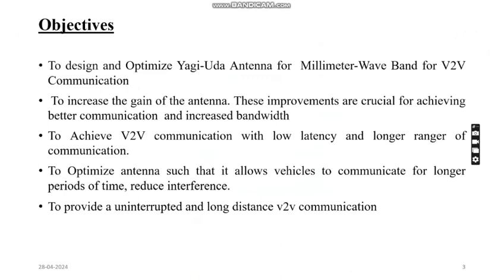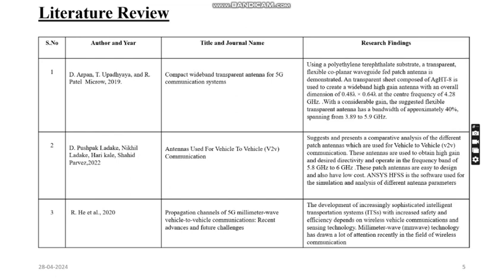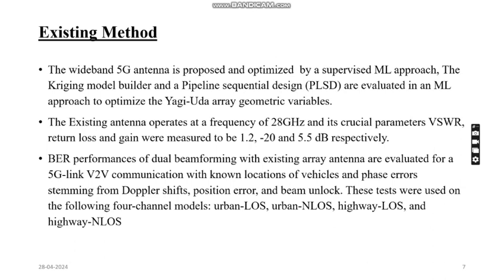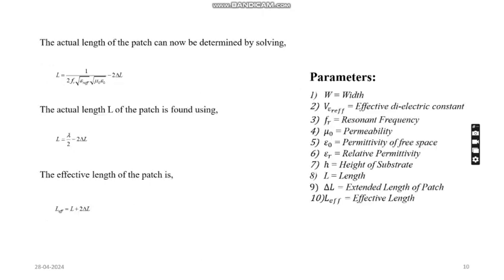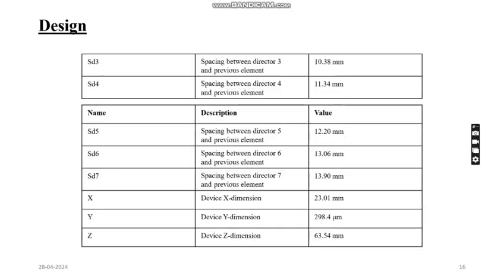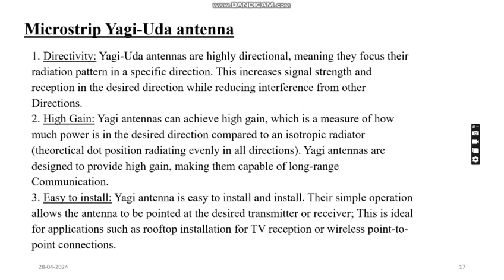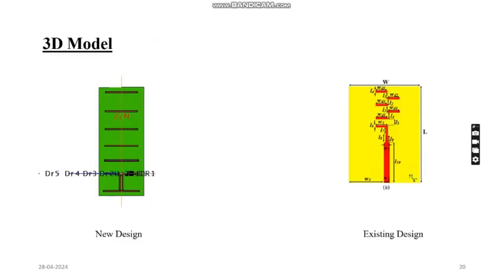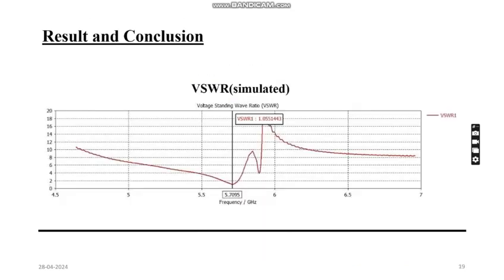Design and Optimization of Compact Wideband Yagi-Uda Antenna in V2V communication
Veltech Multitech Dr Rangarajan Dr  Sakunthala Engineering College , An Autonomous Institution

Developed by

Vignesh Raj R
Tharun Kumar C
Praveen Kumar P